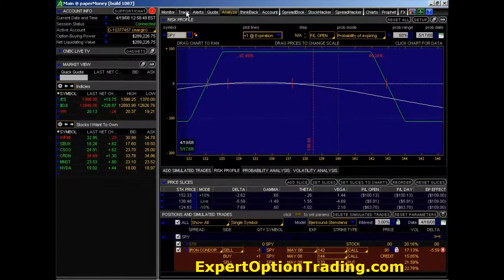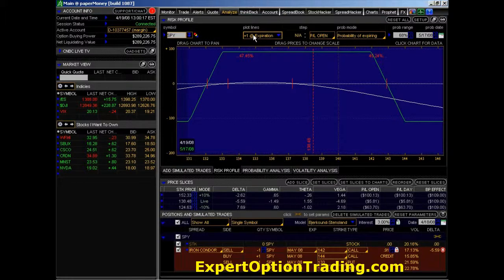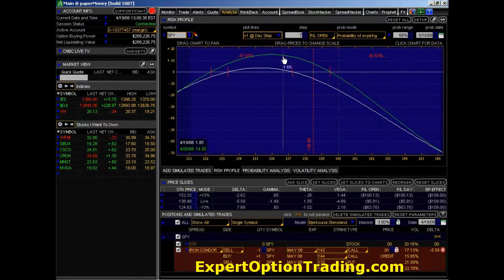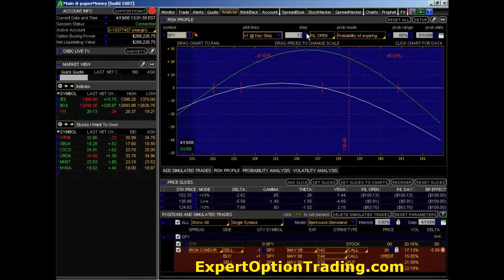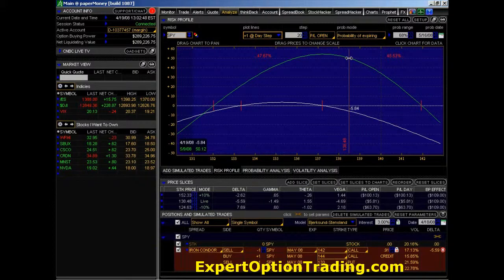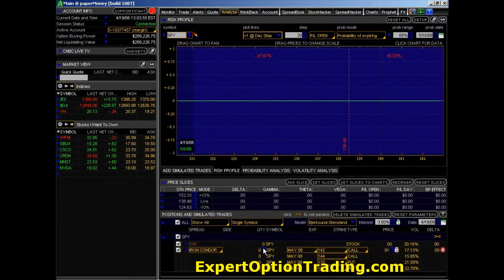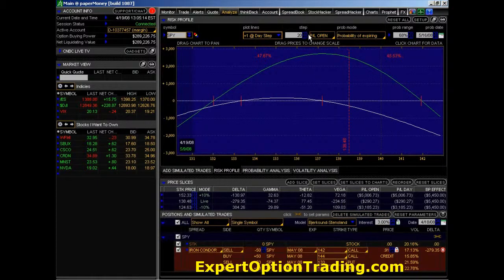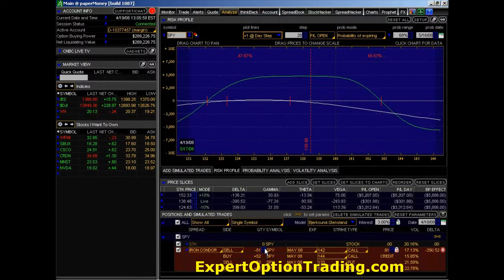About Options Trading - Options Trading Video 11 part 3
for more free videos about options trading.

Let's go back to our Trade tab here. Our spread between the bid and the ask price. The bid and the ask has a spread on it. It could be a penny, it could be 2 or 3 pennies. It could be 4 or 5 pennies, per contract. What you do, is you're selling at the bid, and you're buying at the ask.

As soon as you buy something for $1.32, if you had to go back into the market and sell it immediately, you would only get $1.26 for it. That is the reason why you have an immediate loss, as soon as you put this position on. Nobody gives you anything in the markets. You're not going to make a penny. In fact, you're losing a penny, every time you put on a position

The only way that you're going to be making money is through the analysis of your positions and the way you manage them, in the future. The way you make your money is that this white line, over a period of time, will begin to rise, until it meets the green line at the expiration date. That is on May 17.

We can take a look at this a different way. If we go back up to our "Plot lines" here, for a second, let's just make sure our probability date over here on the right side is accurate. It should be set to the day of expiration, which is May 16.

We're going to go to "Plot lines", and we're just going to go to "Day Step" here. Look at this. What happens is, eventually, this white line will come up and meet. I'm going to go up, day by day. You can see that our current date is the 19th. The green line is 4/25. Within 1 week, we should have our white line moving from a loss of $5.81, up to a profit of $5.13. If we keep moving up our date line - remember, the expiration of these contracts is May 16.

Generally, we like to close these out about a week before expiration. Probably, close to May 9, we're going to be taking a look at closing out this position. If the prices remain relatively stable, then we can continue to increase the date. We're at April 30. At April 30, we're in a position where we have a profit of $17.

If we continue, at May 4, you can see that the profit continues to rise, as we get closer to expiration dates. Let's say we start closing out our position on May 9. If we hold our position from April 19 to May 9, which is only a couple of weeks away, you can see that this white line has increased dramatically, to the point where we are making a profit.

That is exactly the goal, of what we want to see happen. We want to see this white line continue to rise, and rise, and that means that we will have a profit of $50, for each contract that we put on. We put on 1 contract. We're going to get a profit of $50.

How much did that 1 contract actually cost us, on this iron condor? Because we received a credit, it only reduced our buying effect of $109. If we were to close out this position, and the price remained relatively stable, and it didn't move - let's just assume that. Although it rarely happens, it does happen once in a while.

We close this position out on May 9, which is about a week before expiration, for a $50 profit. What kind of return on investment is that?

We only had to put up margin money of $109, and we got $50 in return. That's almost 50% profit. How long did we have to hold this trade? We put it up on April 19. We closed it on May 9. That's about 3 weeks. 50% profit, in 3 weeks.

Let's just take a look and see what happens if we increase the number of contracts. Instead of 1 contract, we will do 2. Now, our margin is only $218, but our profit is $100. We're still at 50% profit, in 3 weeks.

Let's take a look at 3 contracts. For 3 contracts, we only put up $327, and we have $150 in profit. We're very close to 50% profit, in 3 weeks. When you start to get into really significant amounts of profit, and you're really good at what you're doing, now we're putting up $2000. In 3 weeks, we have a profit of $1000.